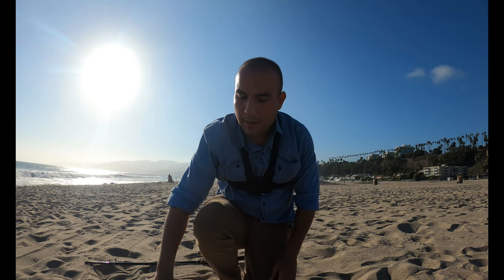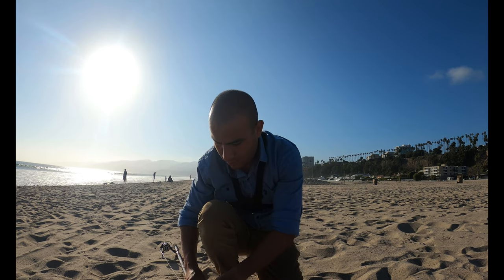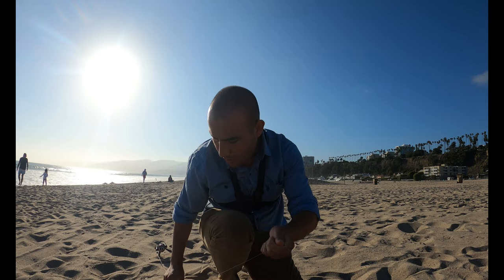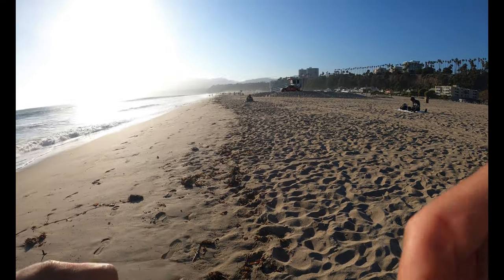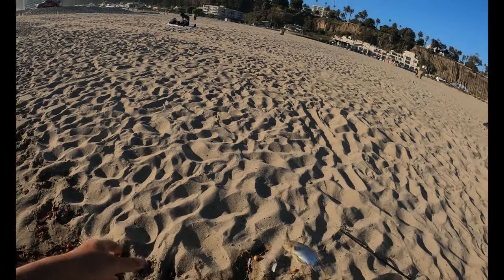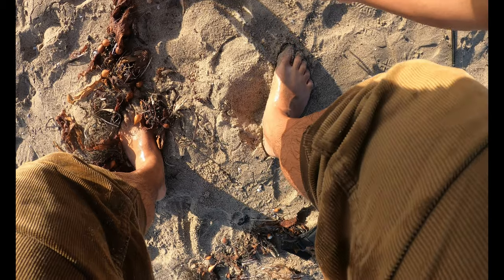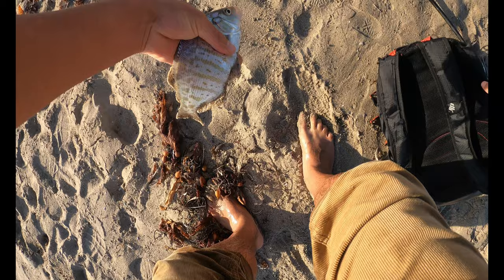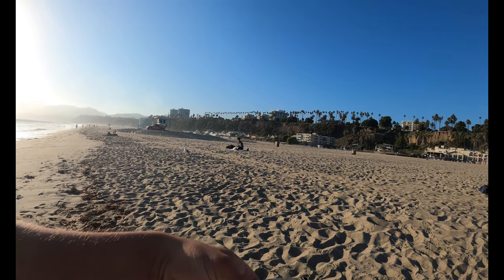Surf Fishing Barred Surf Perch and Yellowfin Croaker in Santa Monica, California Ep. 1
Only been fishing for about a year and even more recently fishing the surf.

It's a really good way to learn to fish. The croakers are spawning around this time a year and you don't need a fancy tackle. I'm working with a broken rod.

I'm using sandword and it's a really common and efficient bait to use. There are lots of Cali Youtube angler videos that use the same bait.

I'm not sure if I'm rigging the rod properly, so if anyone has any thoughts, feel free to let me know. More specifically, I'm not sure if I even need the Carolina Rig, but it seems to be working so I'll leave as is for now. Thanks.